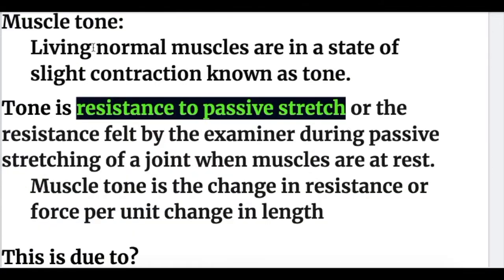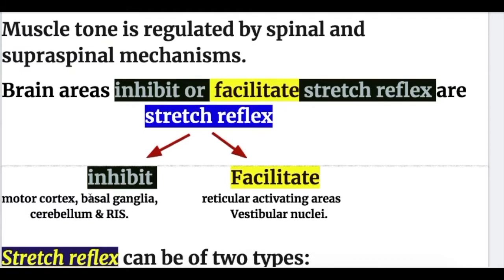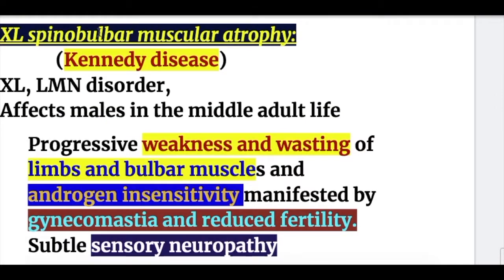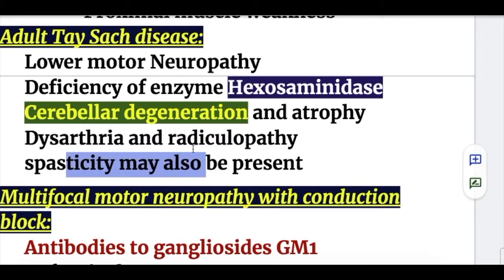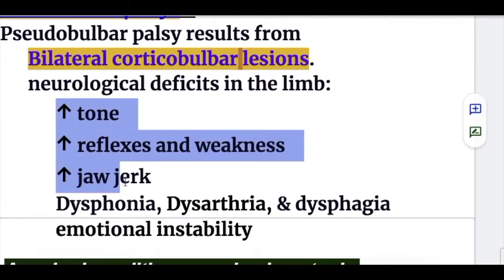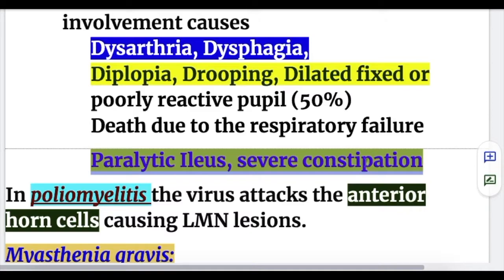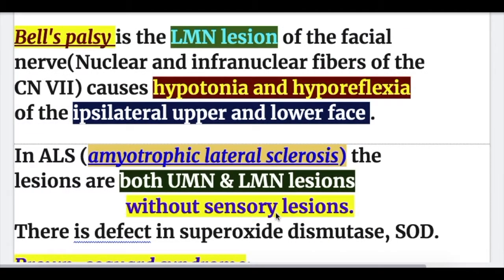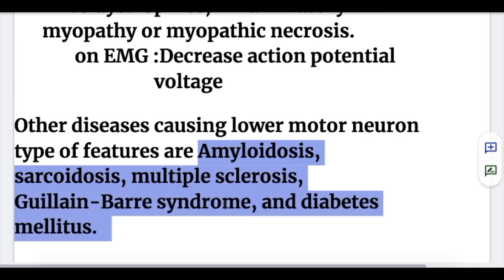LOWER MOTOR Disorders causing Atrophy & Hypotonia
Atrophy,Hypotonia,
Muscle tone, passive stretch
Peripheral motor nerves,anterior horn cells, α motor neuron, motor neuron
,monosynaptic,ipsilateral
,inhibit or  facilitate stretch reflex
     reticular activating areas ,Vestibular nuclei.
inhibit stretch reflex ,motor cortex, basal ganglia, cerebellum & RIS.
Efferent Alpha motor neurons  extrafusal fibers, muscle contraction , deep tendon reflexes,

 muscle weakness,
flaccid paralysis ,atrophy, Alpha motor Neuron,
hypotonia,atonia ,
 Birth anoxia,
cerebral palsy, Down syndrome,
Prader Willi syndrome,
Tay sach disease ,

 Kennedy disease,
androgen insensitivity ,
gynecomastia ,,
Denervation atrophy , Wardnig Hoffman disease, Floppy babies,

,Hexosaminidase,
Cerebellar degeneration,
Dysarthria ,radiculopathy,
,conduction block,
 gangliosides GM1 Antibodies,
   anterior Horn cells , cranial nerve nuclei,rticobulbar fibers, brainstem nuclei, Bulbar palsy,

 gag reflex
, drooling , weak jaw,   tongue atrophy ,  Peudobulbar palsy, corticobulbar lesions,
‌‌↑‌‌ tone,
‌‌↑‌‌ reflexes ,
‌‌↑‌‌ jaw jerk,
Dysphonia, Dysarthria,  dysphagia,
emotional instability,

 Acquired conditions causing hypotonia:

 flaccid paralysis,
muscle atrophy,
 muscle tone ,
hyporeflexia,
flaccid paralysis,
muscle atrophy,
hypotonia,
hyporeflexia,
fasciculations,
Fibrillation,
 Babinski sign,
denervation hypersensitivity,
Fasciculations ,
Fibrillation ,